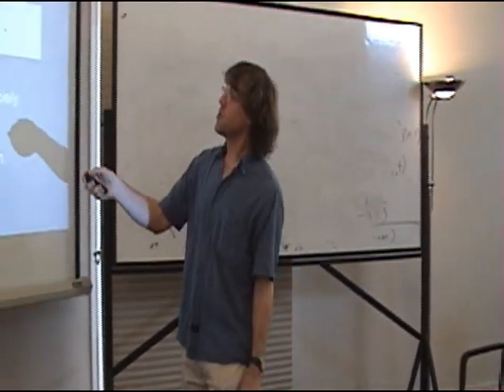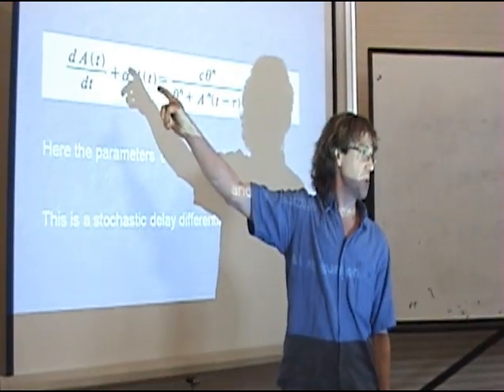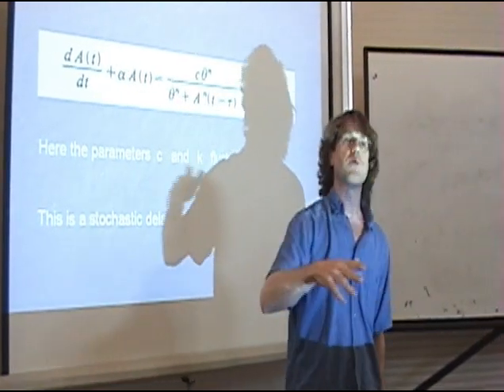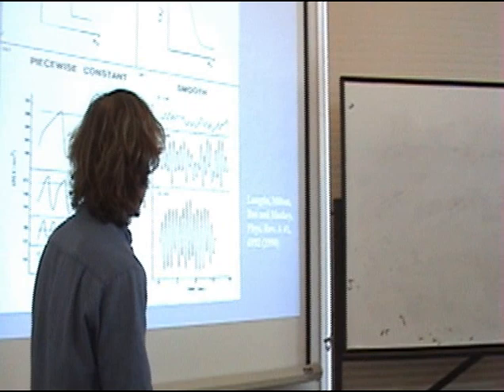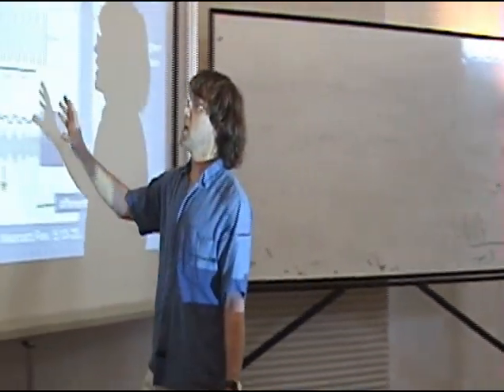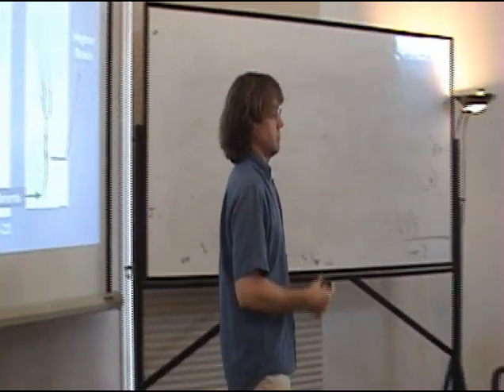(2/8) André Longtin. Plenary Lecture 2, LACONEU 2010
Lectura Plenaria dictada por André Longtin (Center for Neural Dynamics, U of Ottawa, Canada) en el Instituto de Sistemas Complejos de Valparaíso (ISCV, el día 20 de enero de 2010, en el marco de la VIII Escuela de Verano en Sistemas Complejos LACONEU 2010 (Latin American Summer School in Computational Neuroscience and Biomedical Applications). Más información